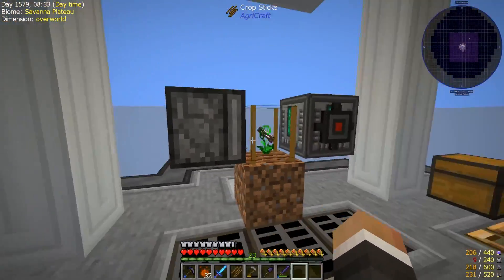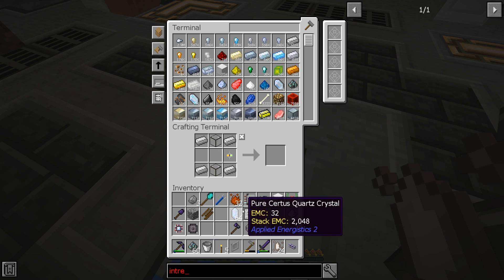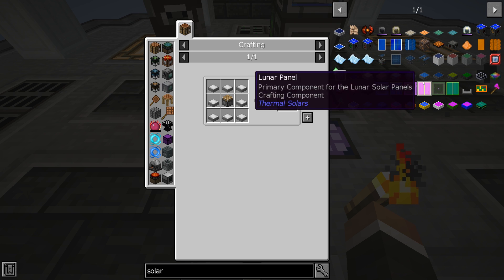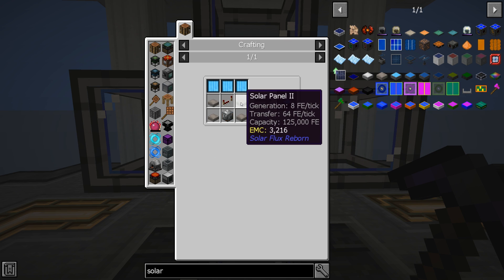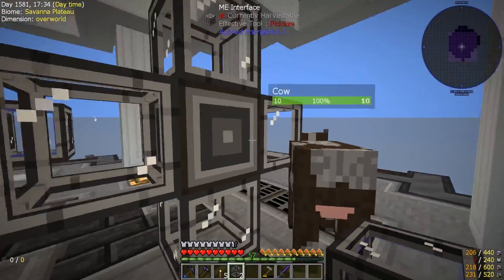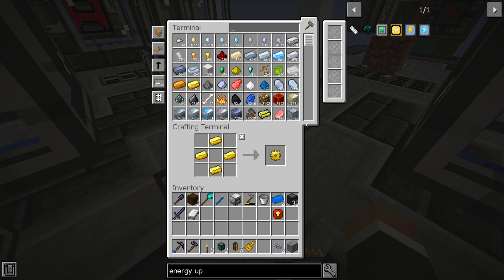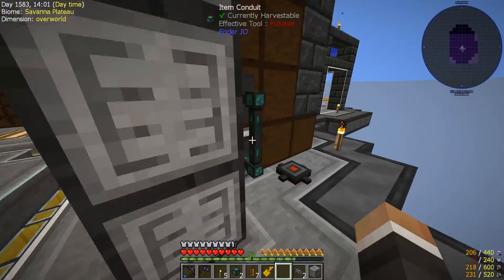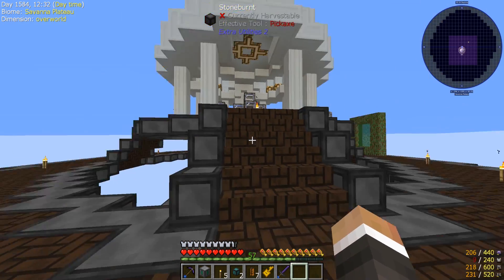Minecraft Project Ozone 3 | FAST SOLAR PANEL AUTOCRAFTING! #12 [Modded Skyblock]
Minecraft Project Ozone 3 | FAST SOLAR PANEL AUTOCRAFTING! #12 [Modded Skyblock] with GamingOnCaffeine